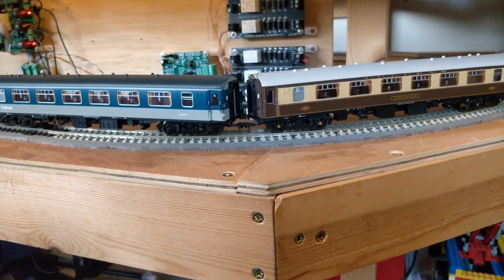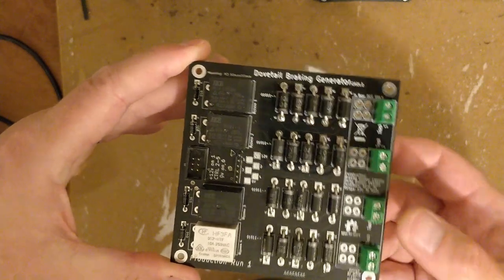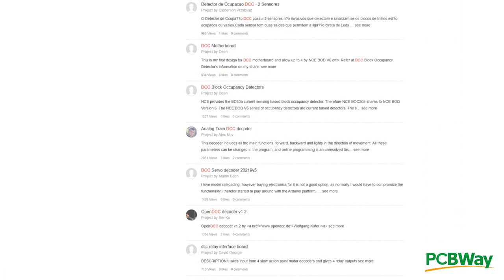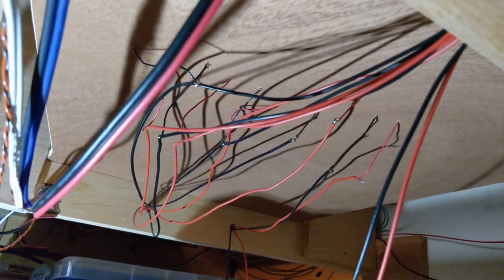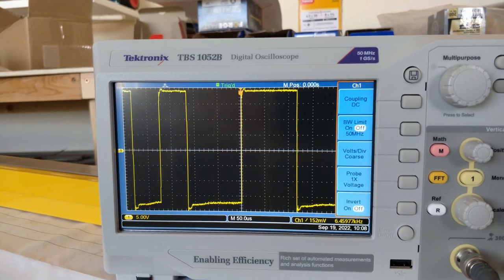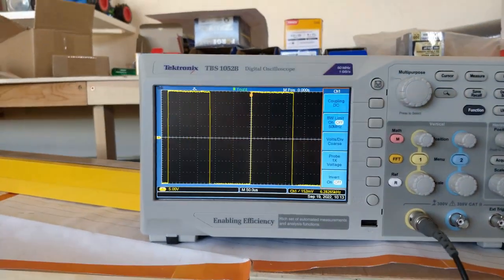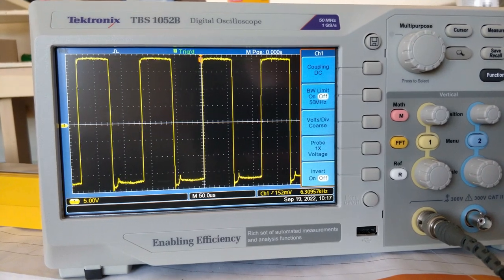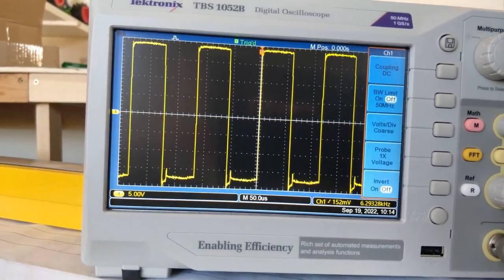Analogue Coach Lighting Interfering with DCC ABC braking?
Diagnosing a problem with Lit Pullman Coaches causing a train to fail to stop in an ABC braking section.

Do you want to make your own PCBs? Design a PCB yourself, and have it produced for you by PCBWay

Two of these lit pullman coaches in the same train was interfering with the ability of a locomotive to stop in the ABC sections at the club layout. In this video I check out the DCC waveform with an oscilloscope as I see if I can reproduce the issue at home.

Table of Contents:
00:00 - The Problem
00:28 - DCC Waveform -- Data and ABC
00:47 - PCBWay
01:32 - DCC Waveform -- Noise
02:20 - Testing the coaches
04:33 - Disassembly to review lighting circuit
05:46 - Options for how to proceed